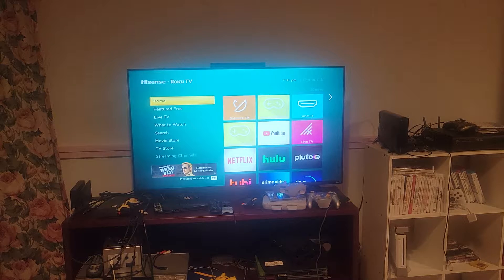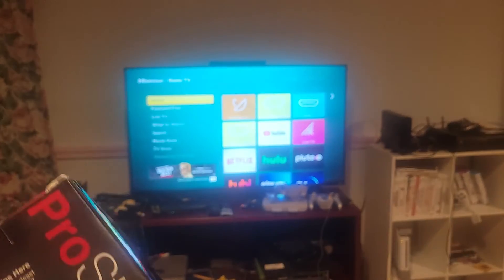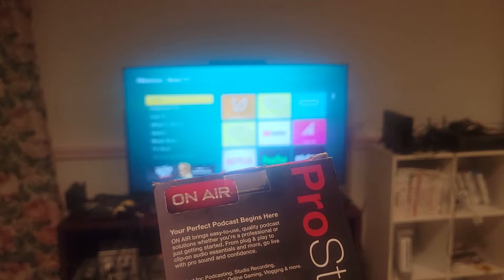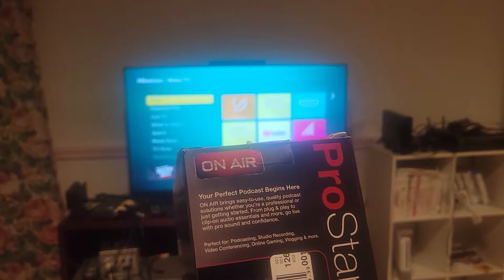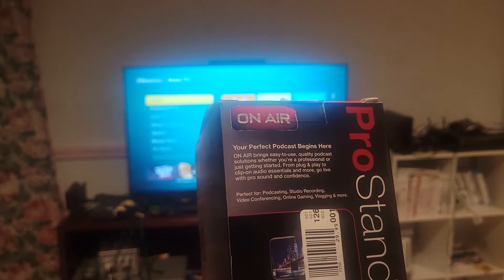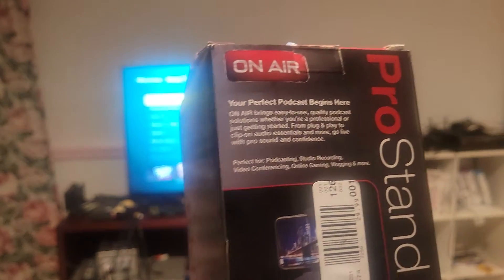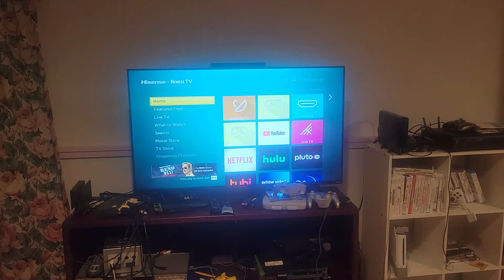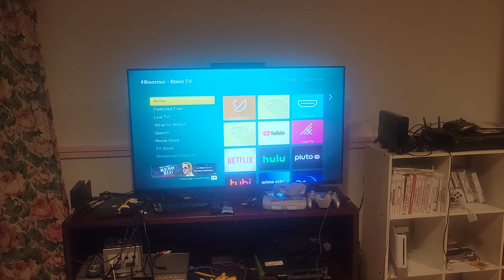I got a new tripod 😁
I recently went to my Fred Meyer to pick up a tripod for my smartphone and I found this for only $30...it's a really nice tripod... I may actually get rid of my old tripod I bought from Amazon back in 2018.